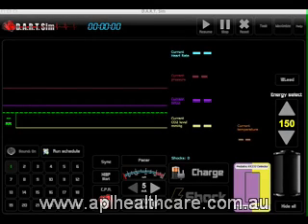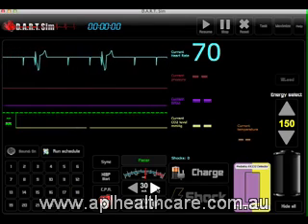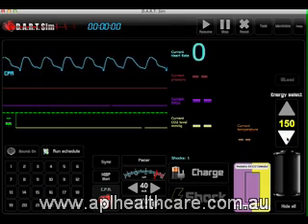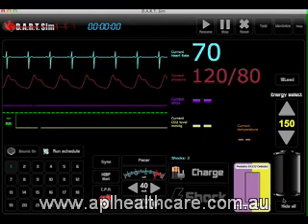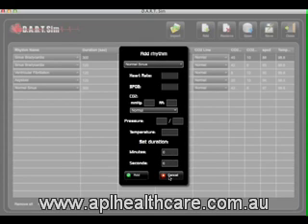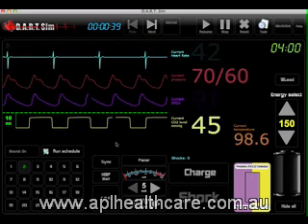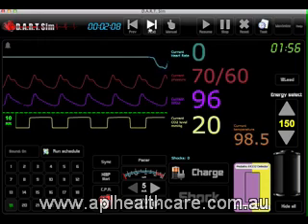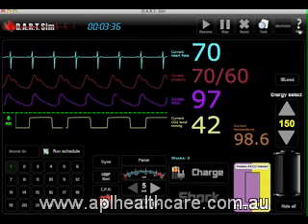DART ECG Simulator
Replaces a defibrillator and ECG Rhythm Simulator
Simple To Use in Class or with Any Manikin
With our program at your fingertips, you can practice capnography, defibrillation, 12 LEAD, synchronized cardioversion, transcutaneous pacing, and much more right from your computer at a fraction of the cost of real defibrillator equipment.DART ECG Simulator is indicated for use in various medical training courses. Such programs include ACLS, PALS, NRP, ECG, paramedic, and nursing. Your students and staff will be amazed with our simulator. DART ECG Simulator can also be displayed on a touch screen monitor or computer.